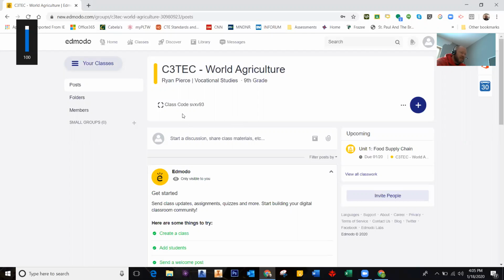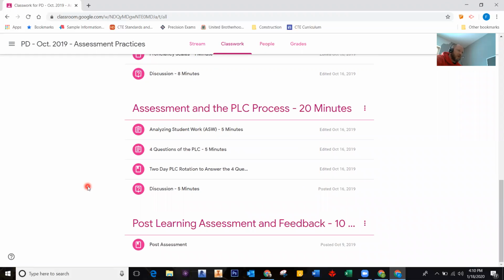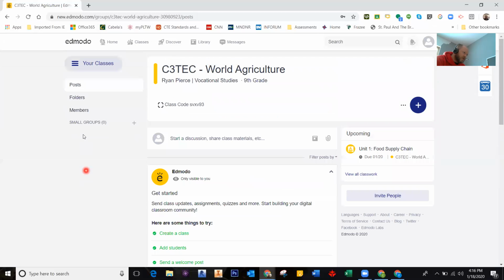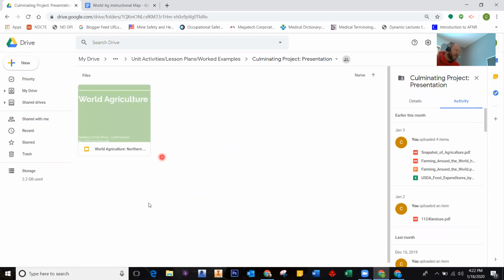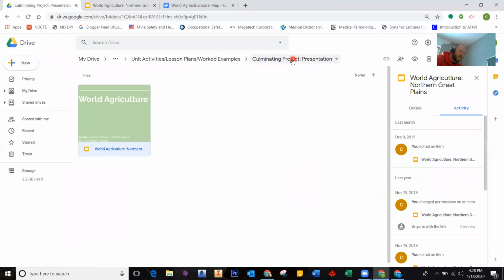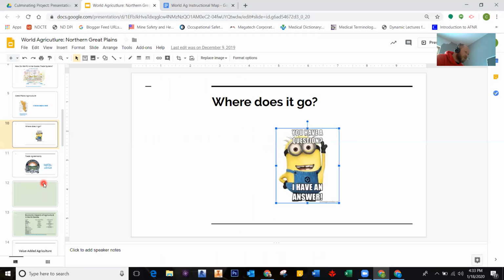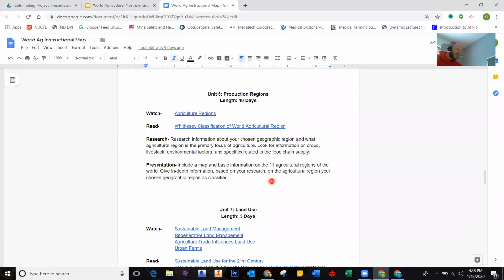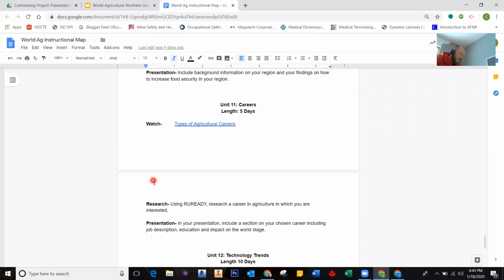World Ag Course Set up